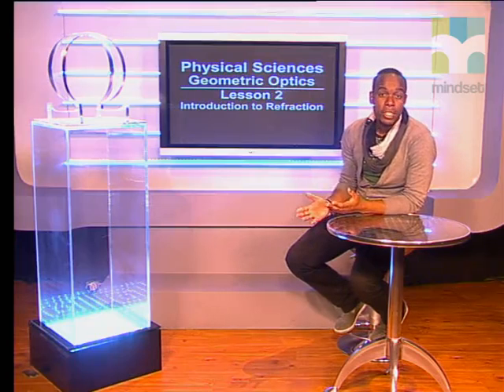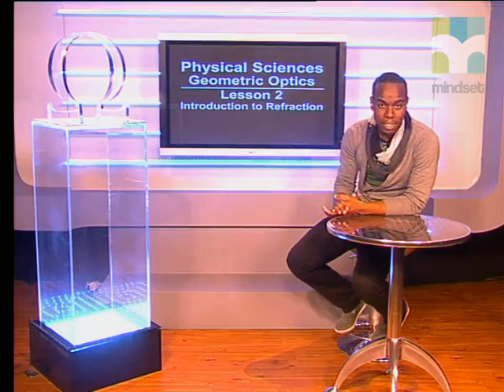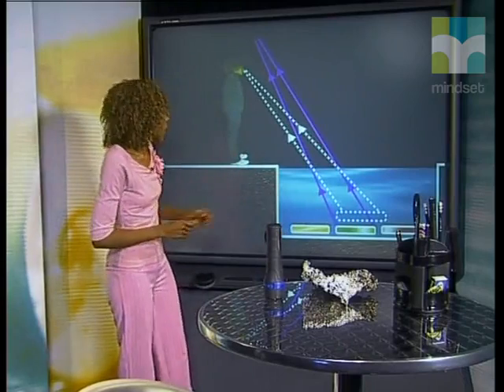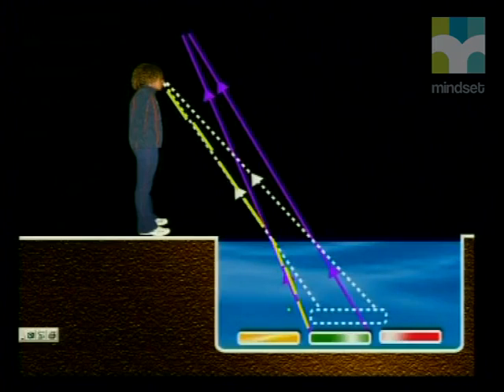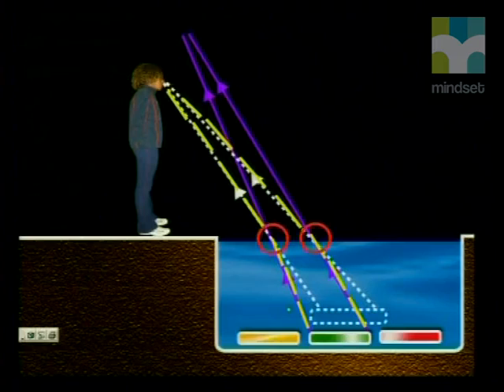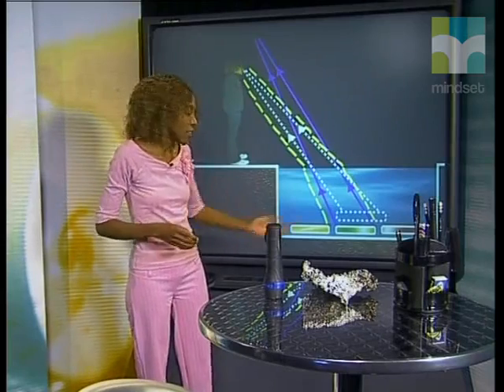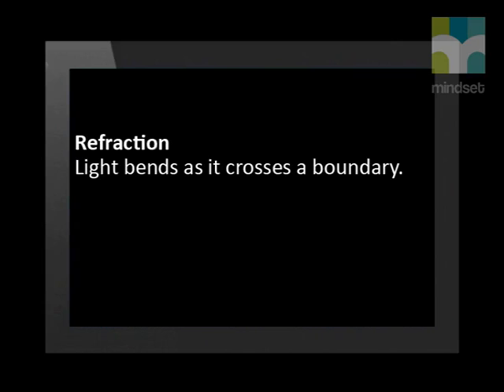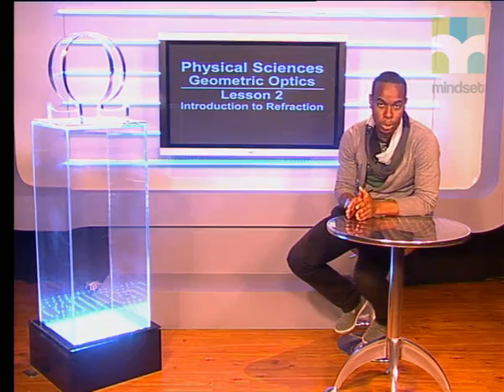02 Introduction to Refraction